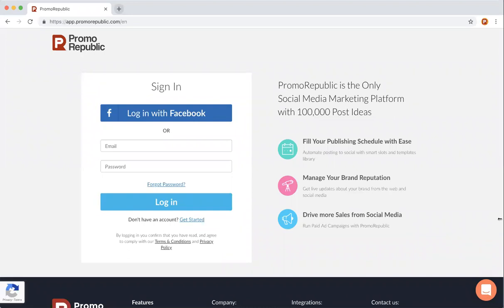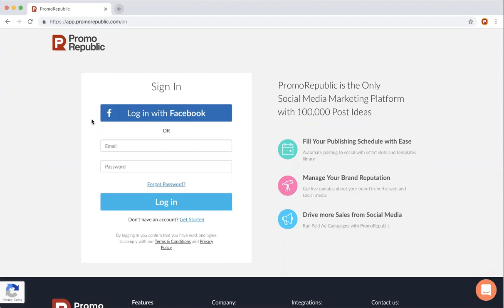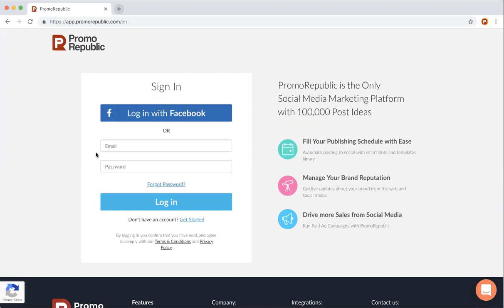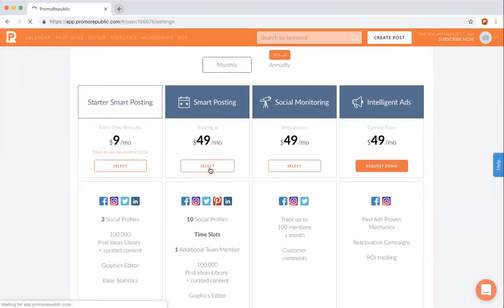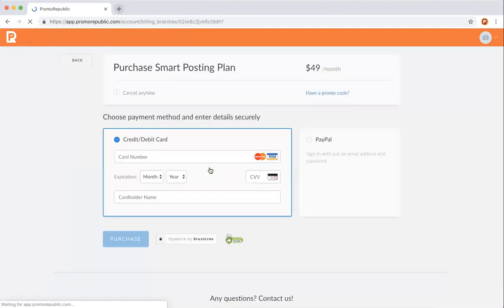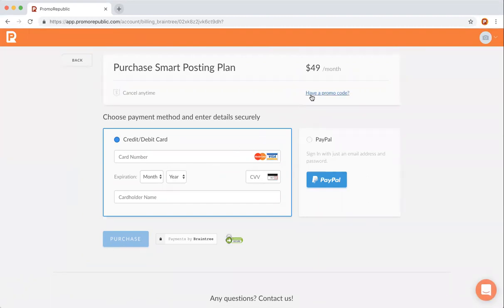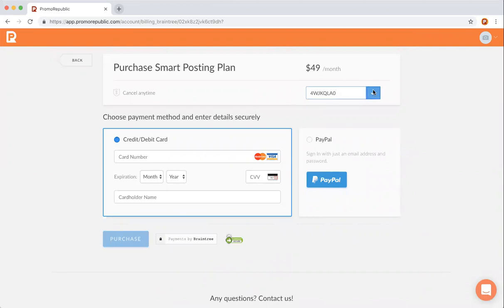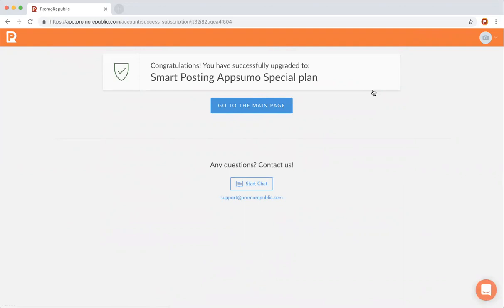How to Redeem an AppSumo Code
See how to redeem PromoRepublic's AppSumo code